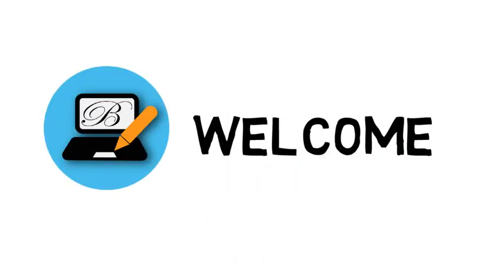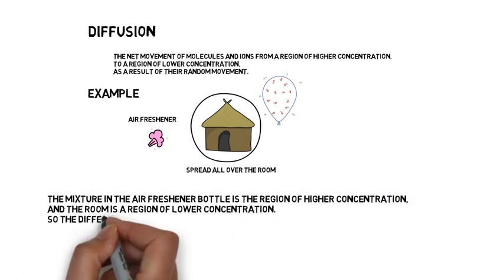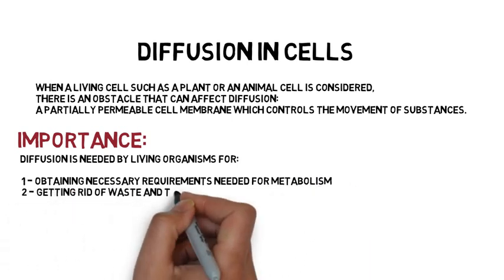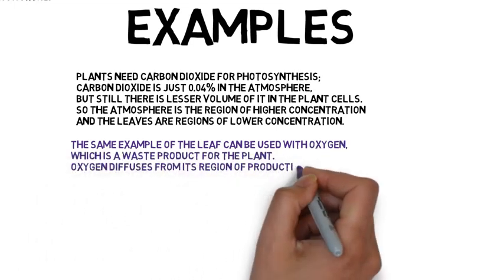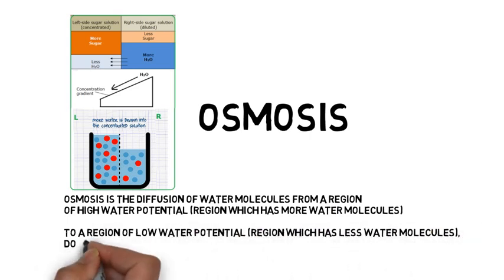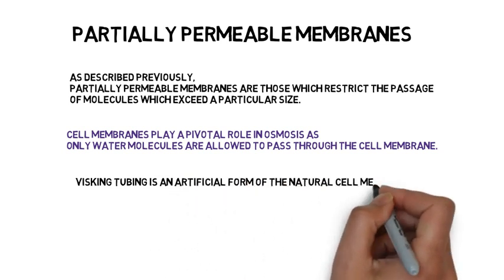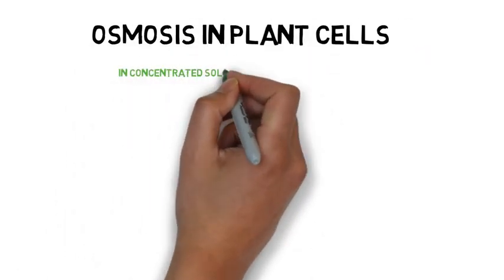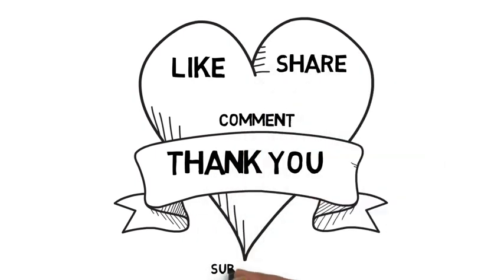Diffusion and Osmosis - IGCSE Biology